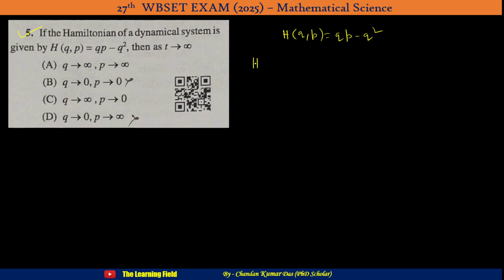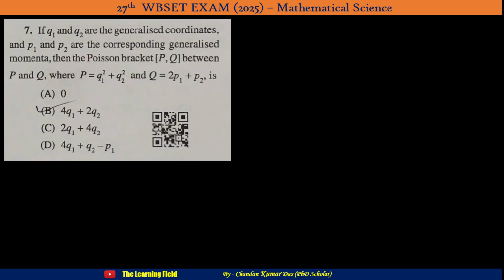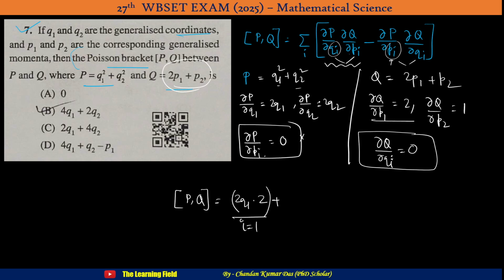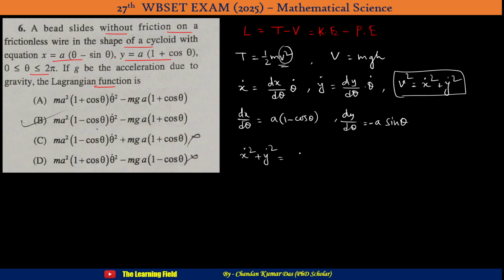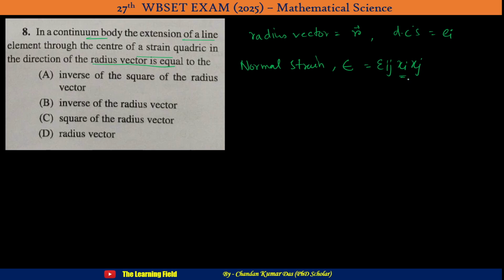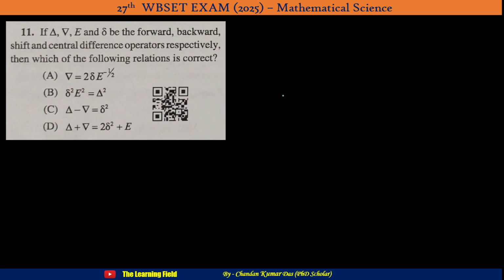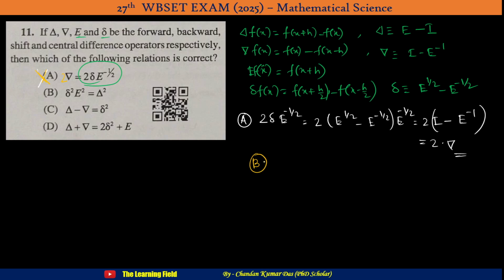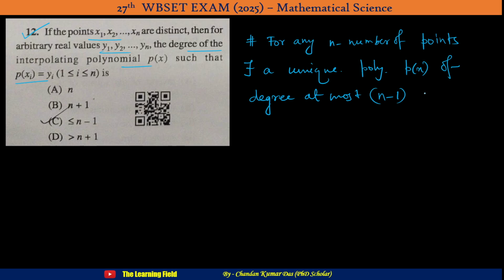WBSET 2025 Mathematical Sciences Solutions | Part-3 | The Learning Field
key terms ⬇️⬇️

linear algebra
real analysis
The Learning Field
complex analysis
modern algebra
topology
Integral equation
calculus of variation
number theory
graph theory
integral transform
Fourier transform
Laplace transform
numerical analysis
group theory
ring theory
classical mechanics
continum mechanics
fluid dynamics
solid mechanics
measure theory
etc.